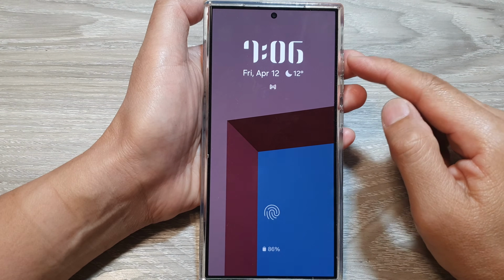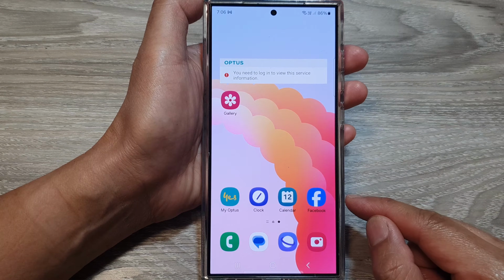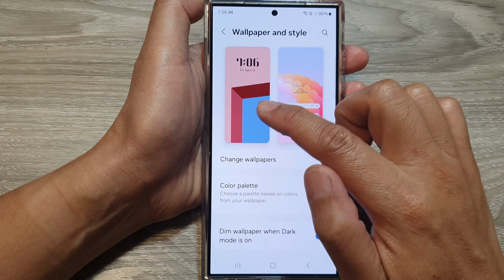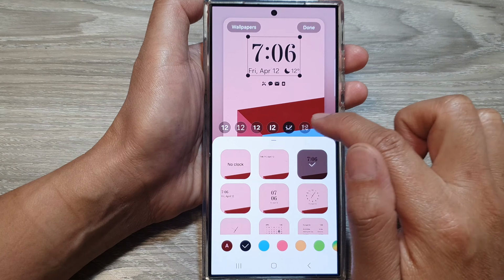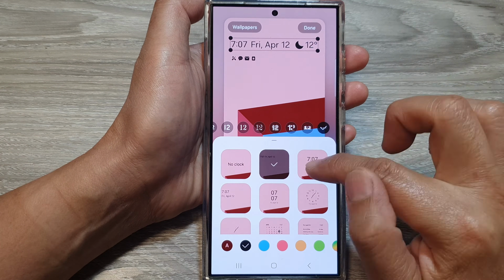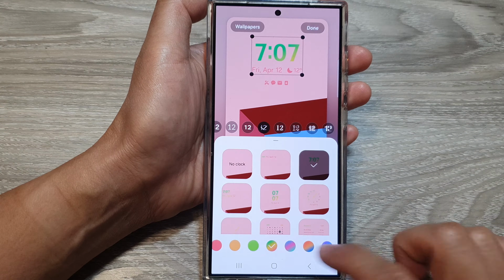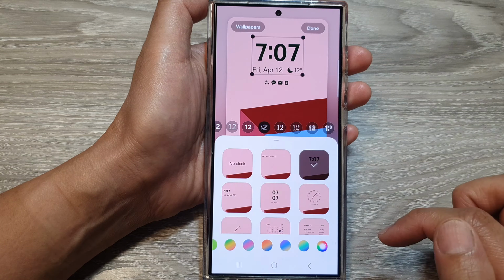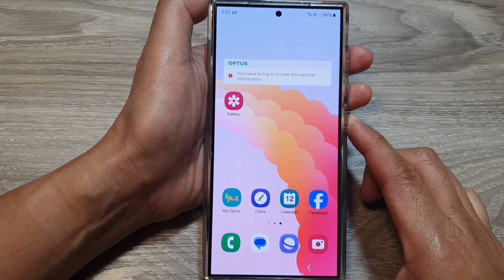Galaxy S24/S24+/Ultra: How to Customize the Clock Text Style & Font Color On the Lock Screen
Bored with the default lock screen clock on your Samsung Galaxy S24? ⏰  Want to personalize it with a cool font or vibrant color?   This video shows you EXACTLY how to customize the clock text style and font color on your Galaxy S24, S24+, and S24 Ultra in just a few EASY steps!  No rooting or complicated settings required!  Get a unique lock screen that reflects YOUR style!